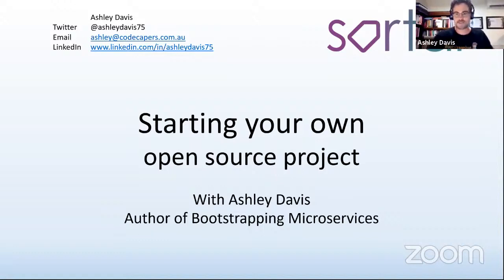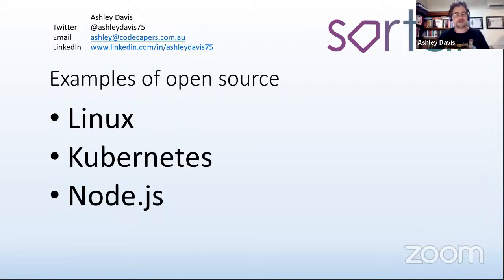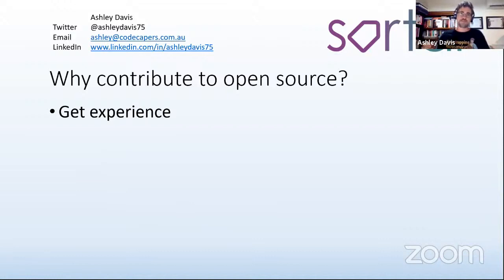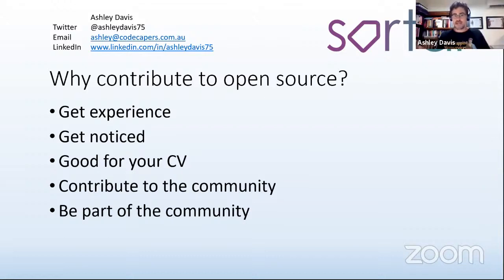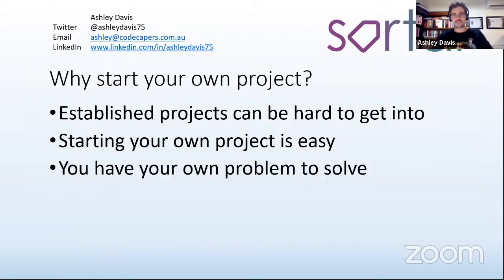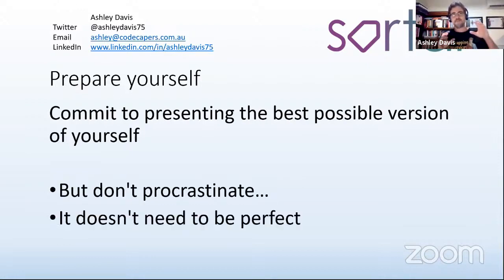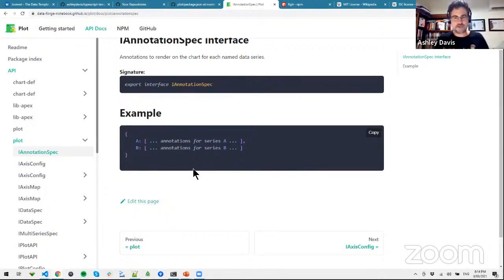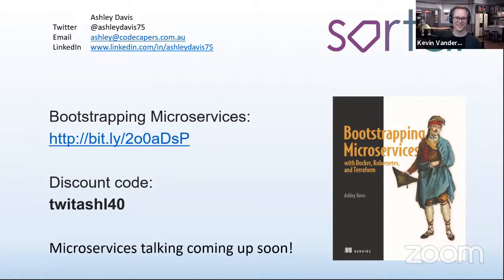How to start your own open source project!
My talk for BrisJS on starting your open source project!